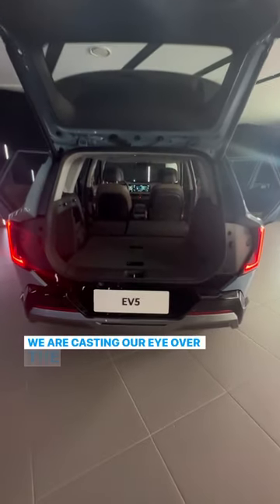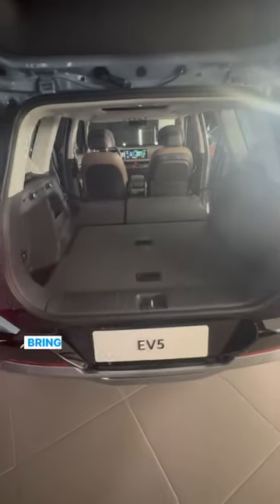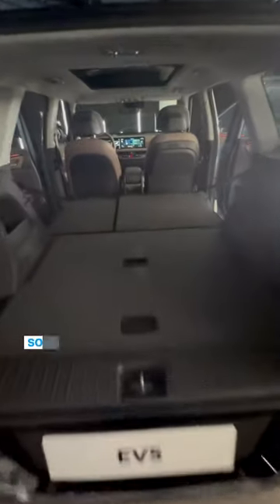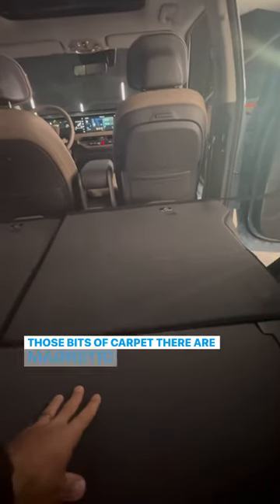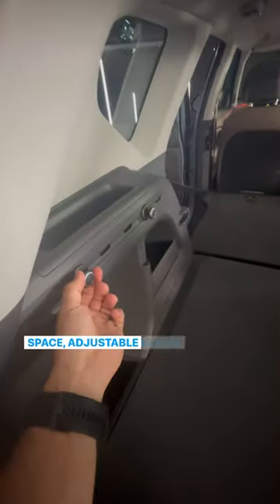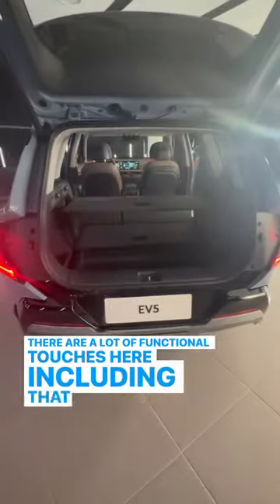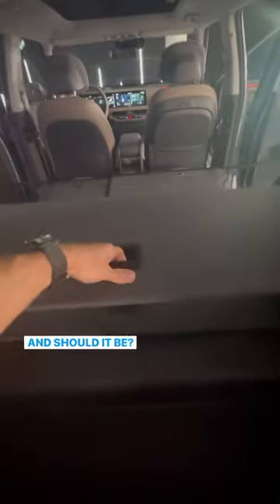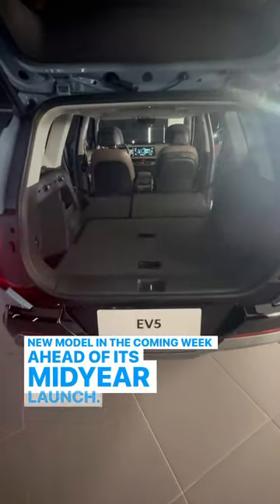A closer look at the Kia EV5’s boot space! This car on your wishlist?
A closer look at the Kia EV5’s boot space! Is this car on your wishlist?

Whether you’re packing for a weekend getaway, loading sports gear, or simply running errands, the EV5's boot offers ample room for everything you need.